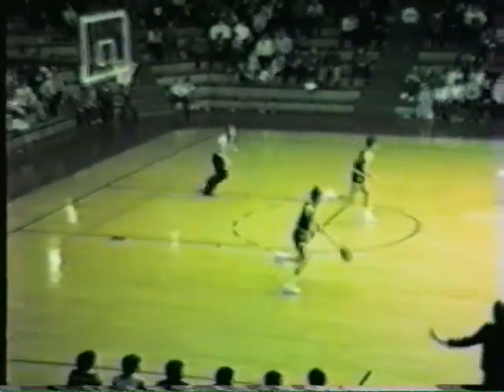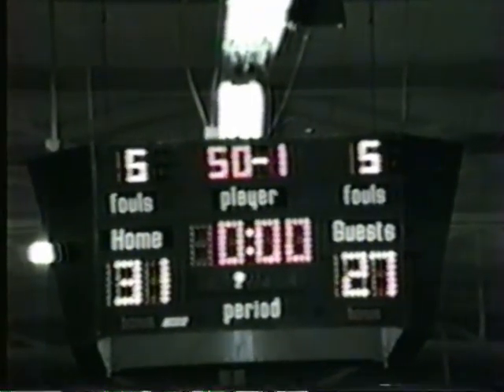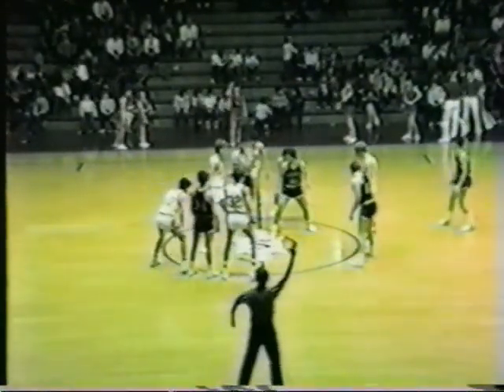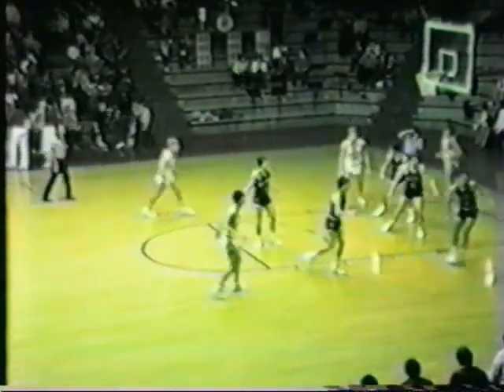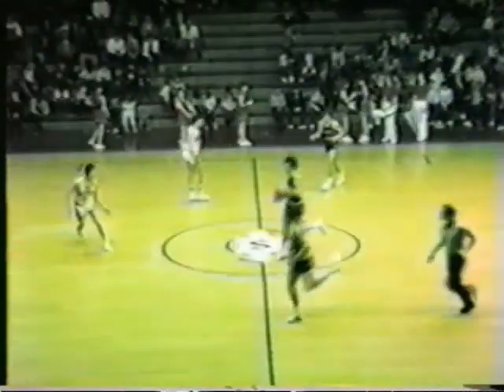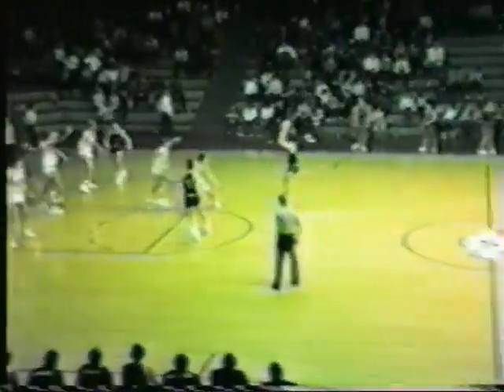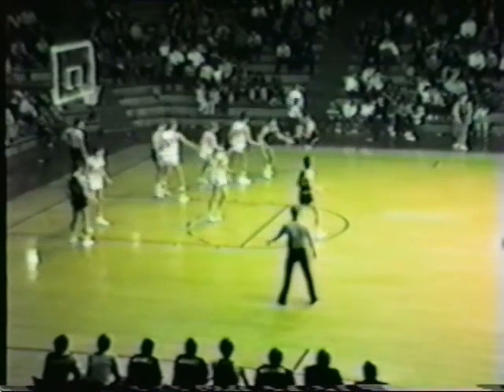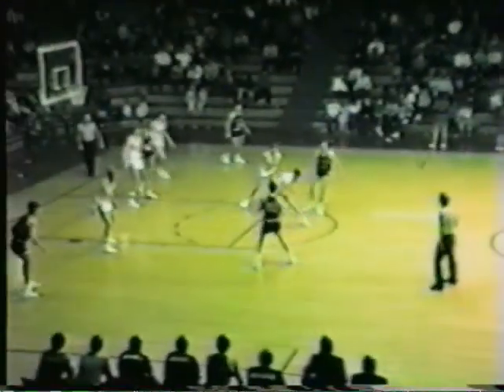1984-85 Southridge Basketball vs. Washington